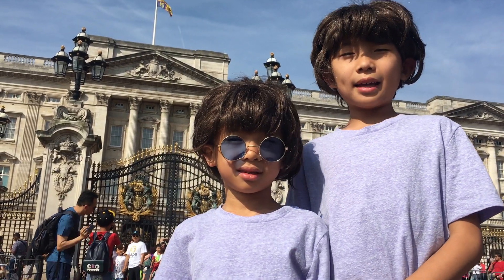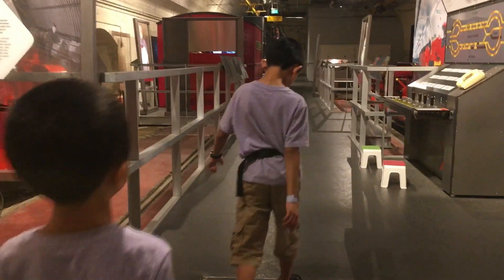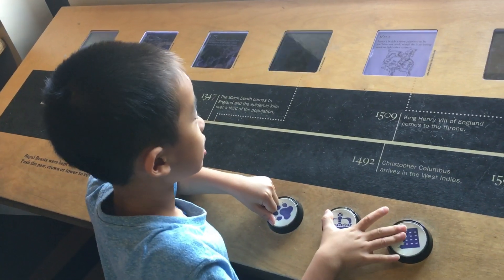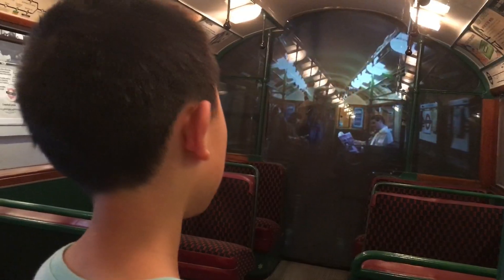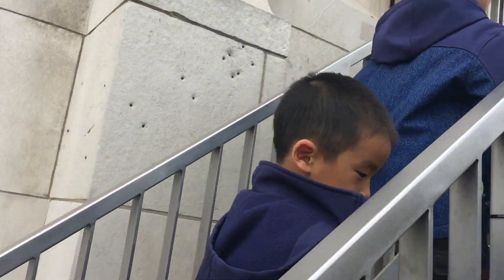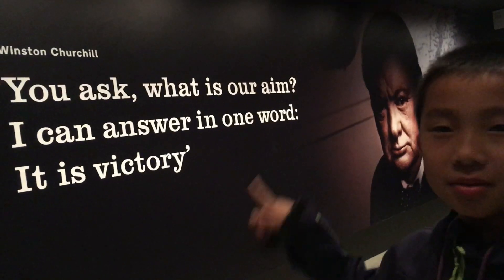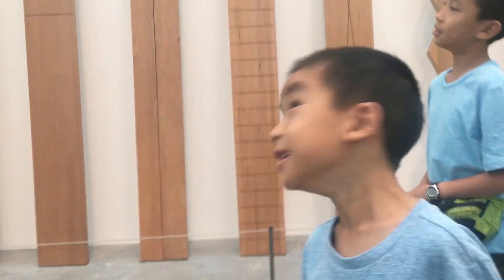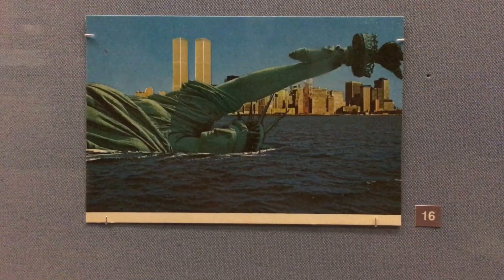TOP 10 Things to do in London for 2024 (Top Attractions You Have to do in London with Kids)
Planning a trip to London, England? Here's your ultimate guide to what to see and do in London, British United Kingdom. YouTube had turned off our comments. If you want to reach us, please check out our Facebook